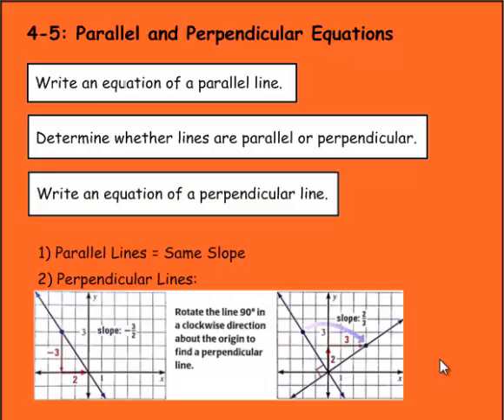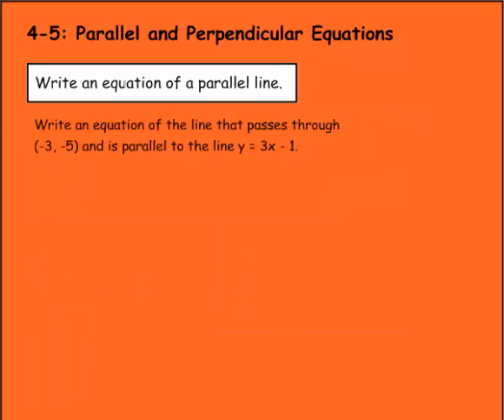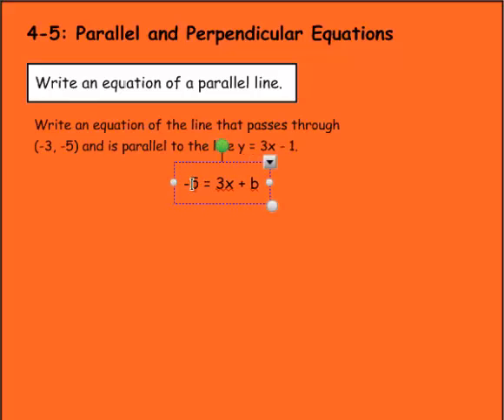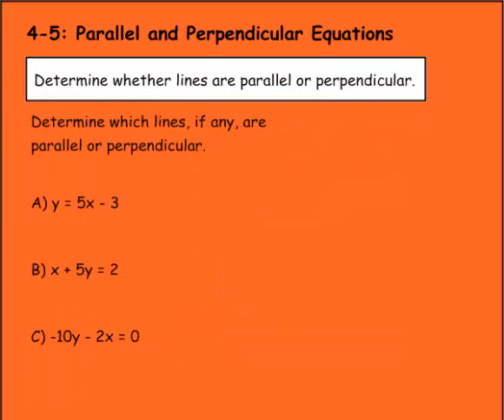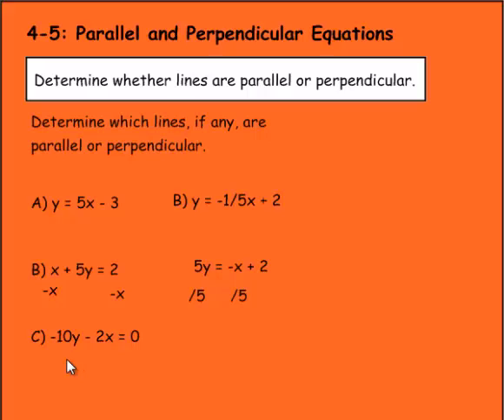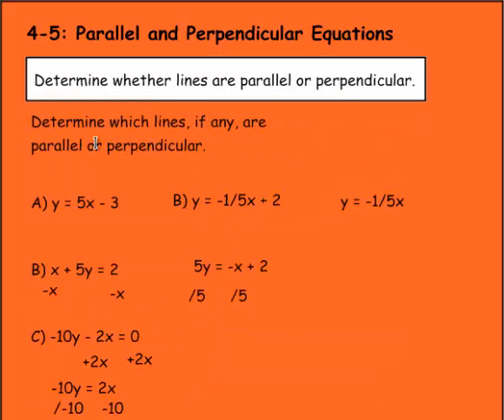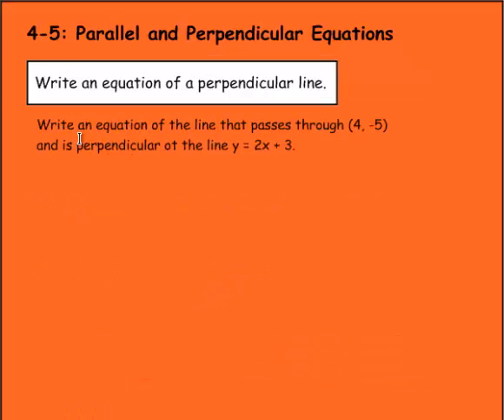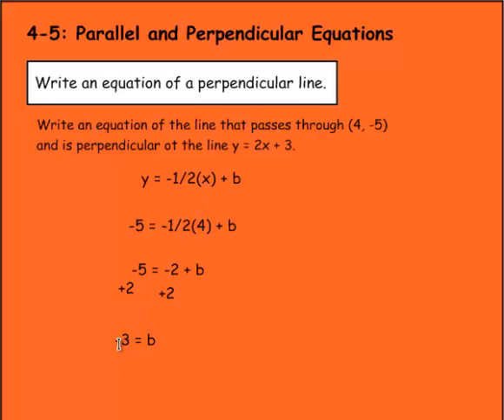Algebra: 4-5: Write Equations of Parallel and Perpendicular Numbers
How to determine parallel and perpendicular lines by looking at the slope of the line